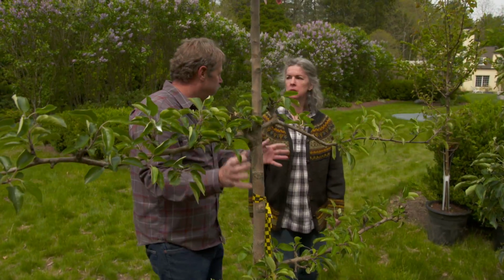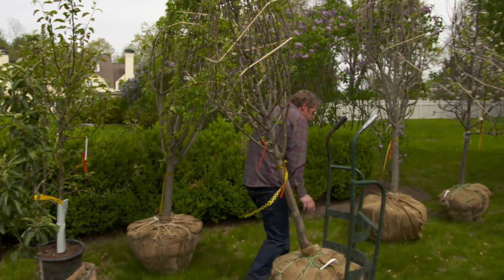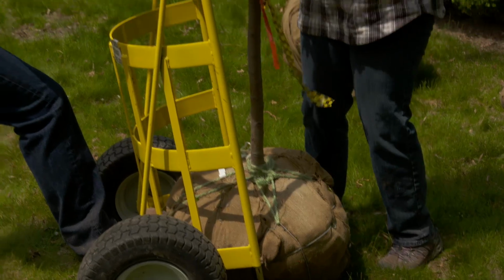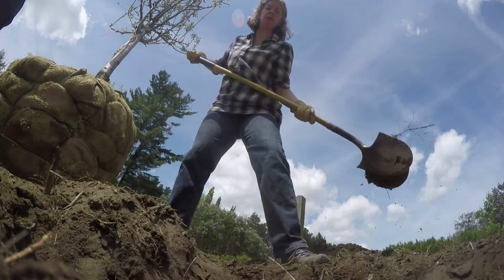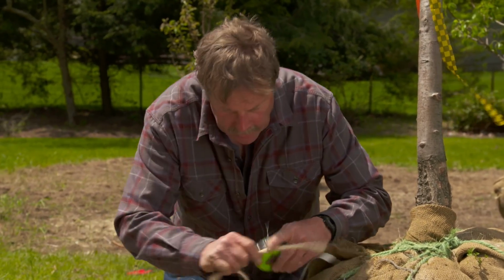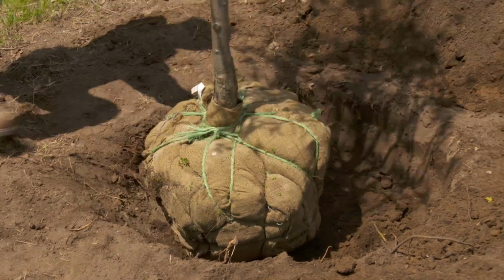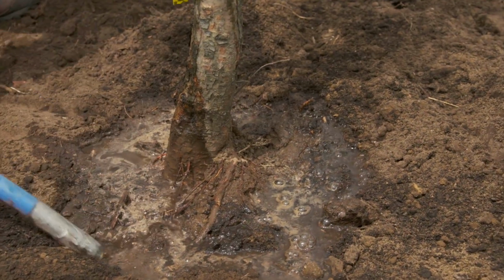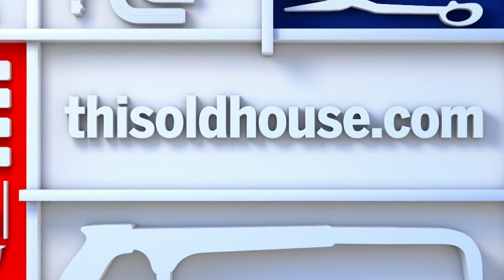How to Plant a Home Orchard | Ask This Old House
Ask This Old House landscape contractor Roger Cook creates a home orchard with pear and apple trees.